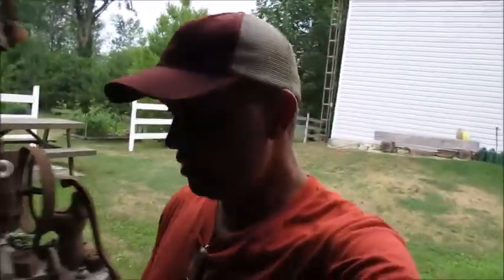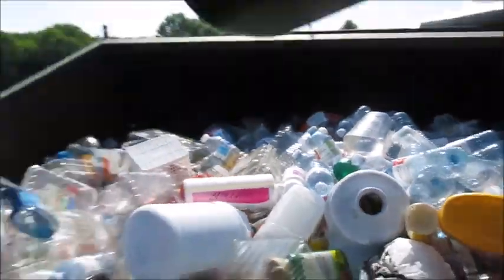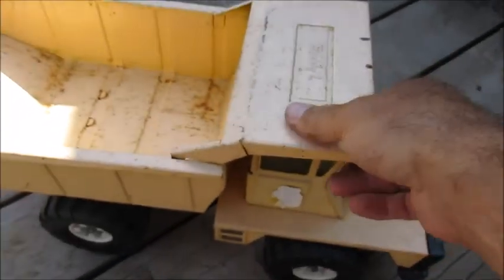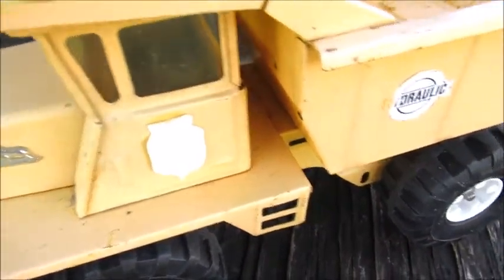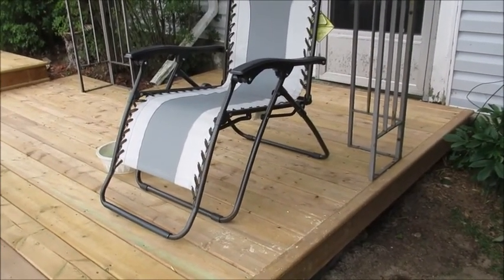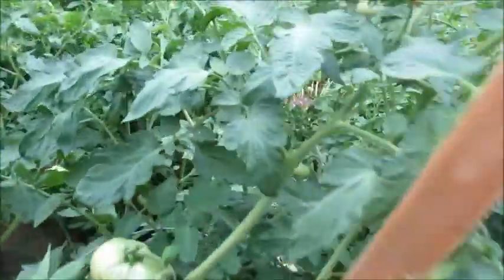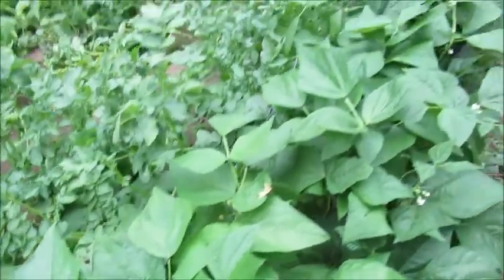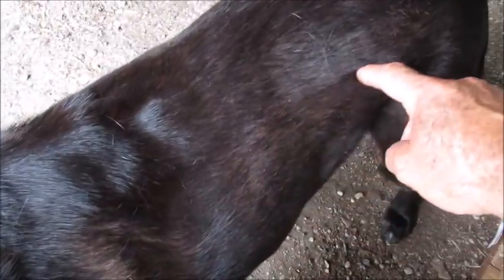An Amazing Find At The Landfill!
Hello everyone! I am sorry I haven't posted in two (almost three) weeks. Our computer broke two weeks ago, and we had to get a new one. Once I got the new computer, I had to download my editing software. This is an old video from three weeks ago! More new videos coming soon! I hope you enjoy this vlog of me showing you my new decks, and a trip to the dump where I may have found something really cool!
I really try answer all my comments and would like to hear your thoughts on these topics! Request topics for my Woodshed rambles in the future! I will of course still post wood cutting, tractor pulls (when this situation is over) and comedy! Thanks!